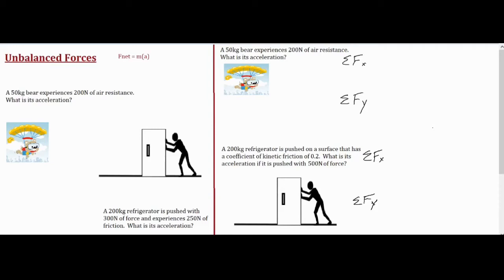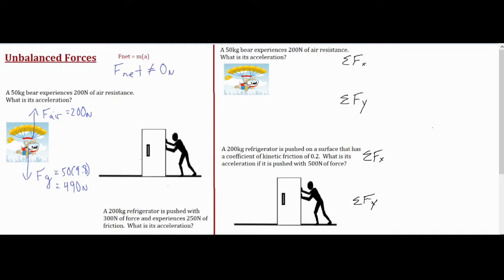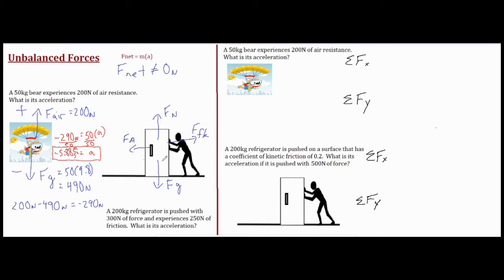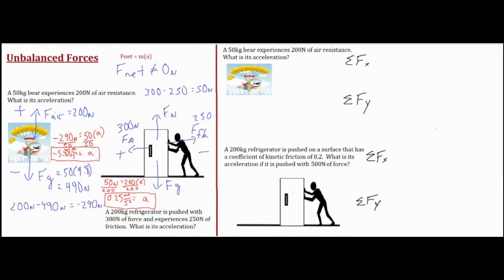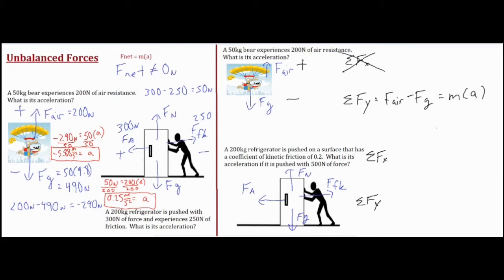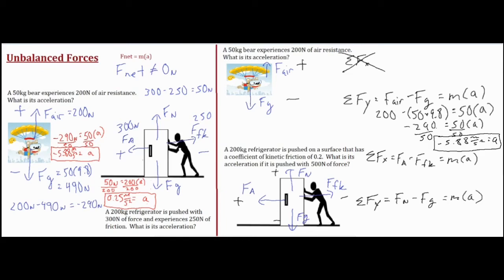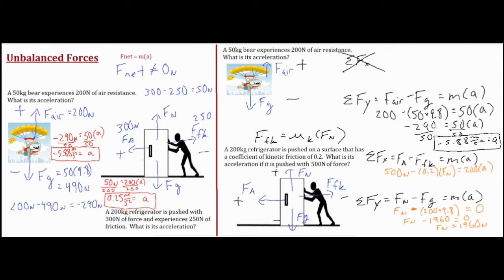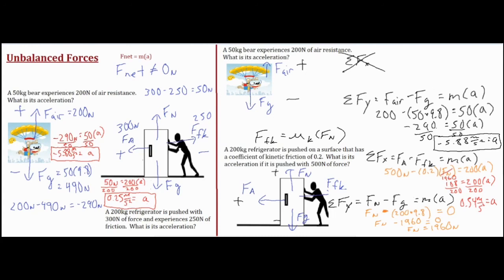How to Solve an Unbalanced Force Problem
**Comment with any questions or lesson requests**
This video is a tutorial that breaks down how to draw a diagram, solve for a net force, and acceleration of an object.  At 5:55 a similar, more detailed explanation is provided to show how to set up the sum of the forces in the x and y direction.